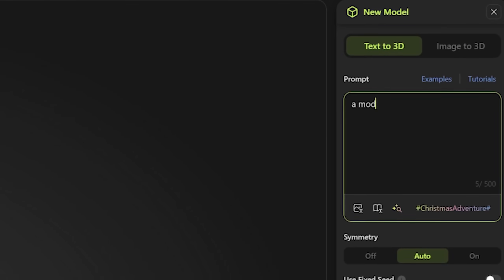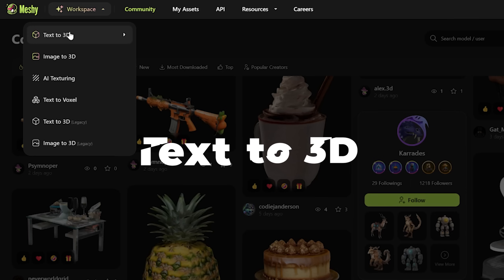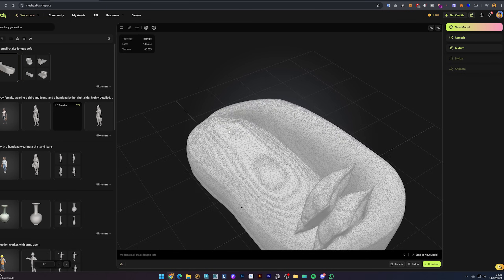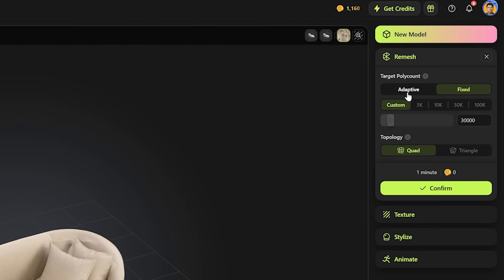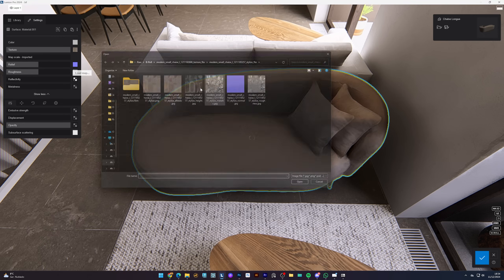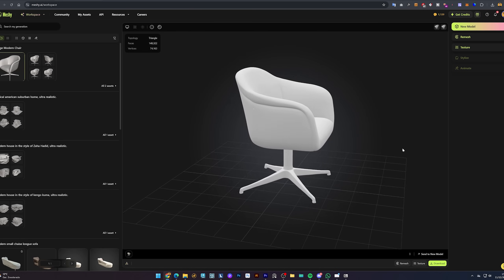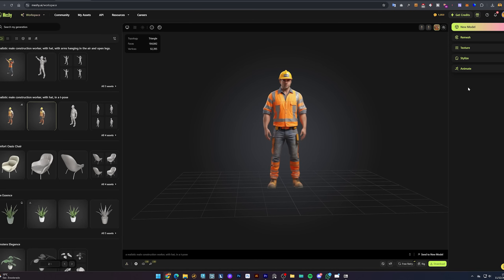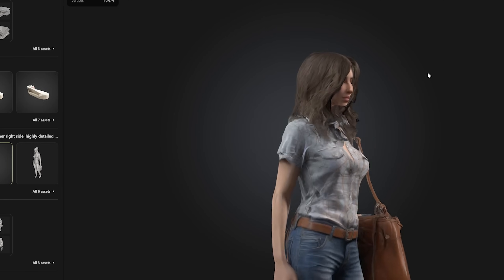New AI Generates 3D Models in SECONDS! (Step-by-step Tutorial)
🚀 This NEW AI creates 3D models in just seconds! Check my step-by-step tutorial

I just stumbled upon this awesome AI tool called Meshy.ai that lets you whip up 3D models in no time. 🖥️✨ It's super user-friendly and perfect for both beginners and pros. Whether you're into game design, animation, or just love tinkering with 3D art, this could be a game-changer for you. Check it out and let me know what you think! 🎨🚀